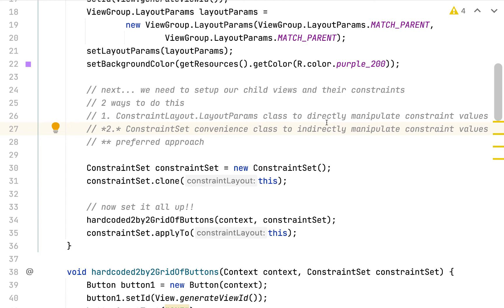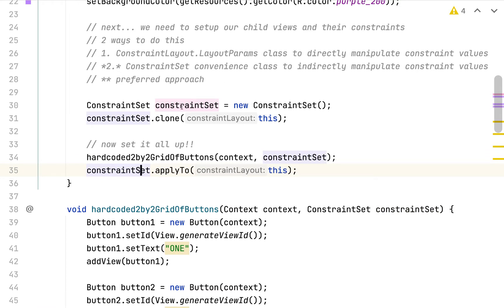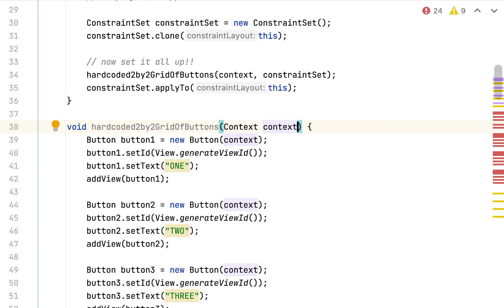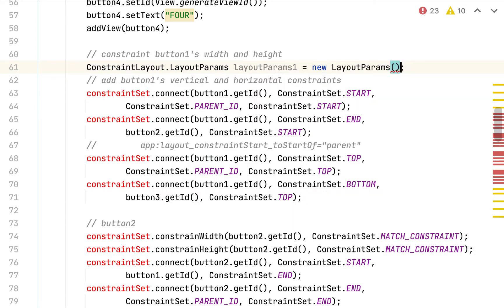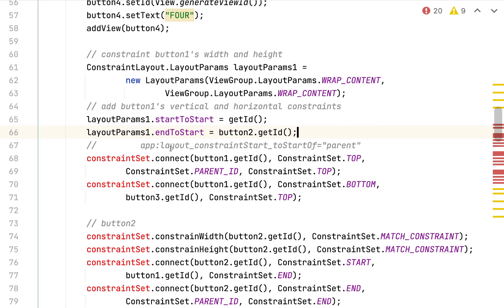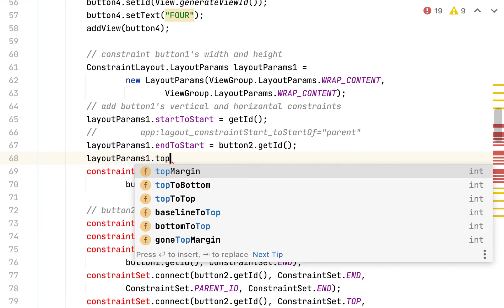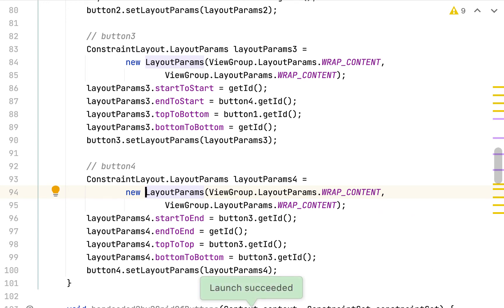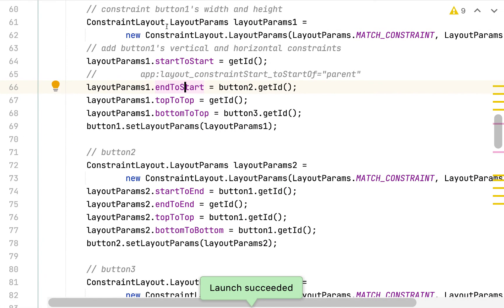How to Programmatically Setup a ConstraintLayout with ConstraintLayout.LayoutParams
This video is an introduction to programmatically creating a ConstraintLayout, child views, and constraints for Android using Java. Specifically, it uses the ConstraintLayout.LayoutParams class (as opposed to the ConstraintSet class) to set up the constraints for a 2x2 grid of buttons that equally share the available screen space in portrait and landscape now.